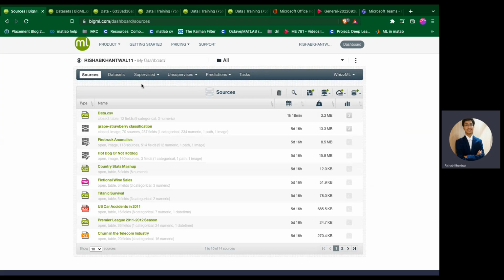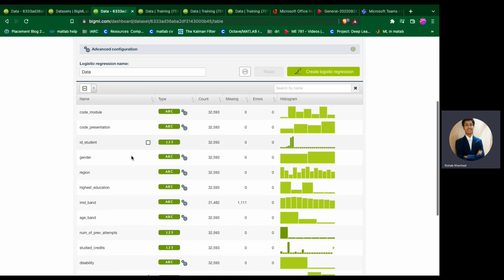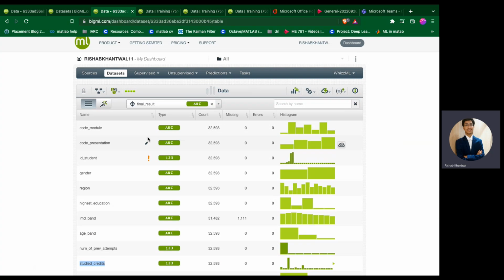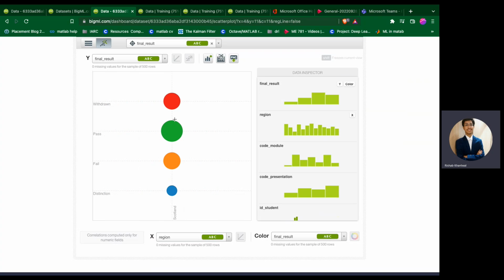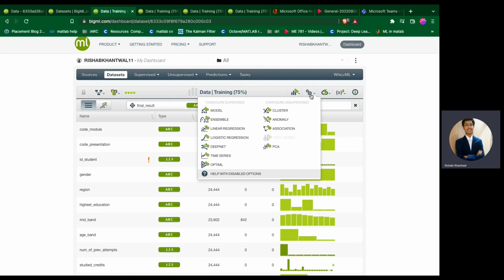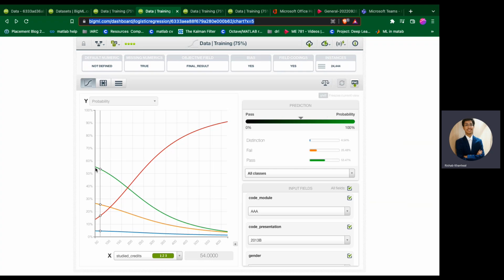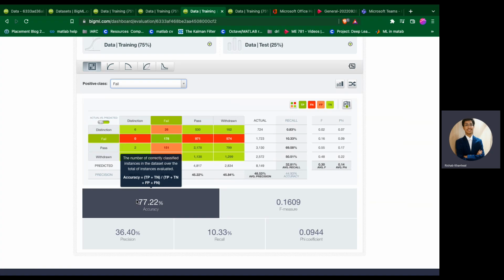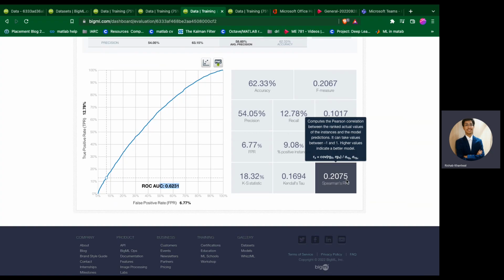BigML: Overview by Rishab